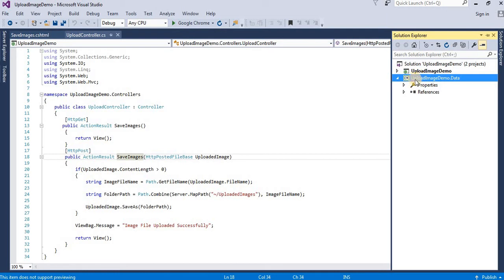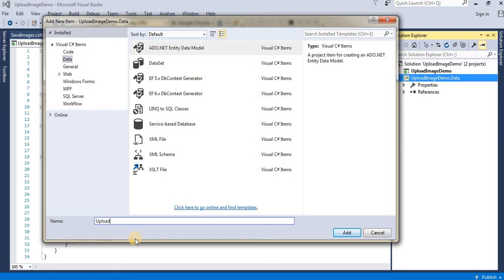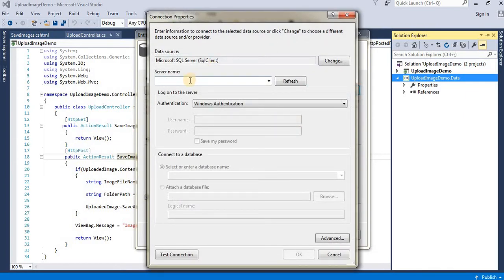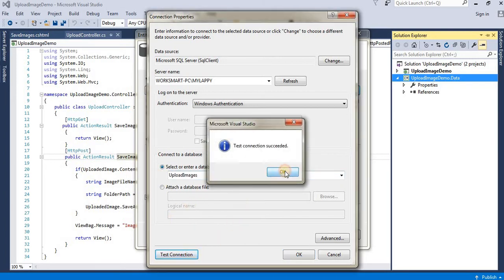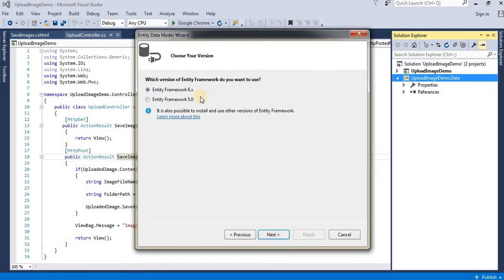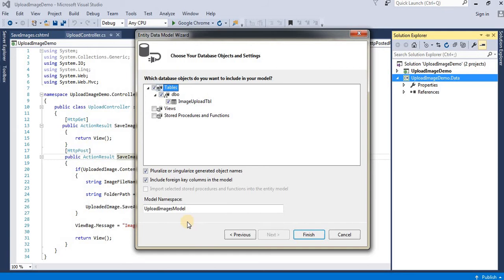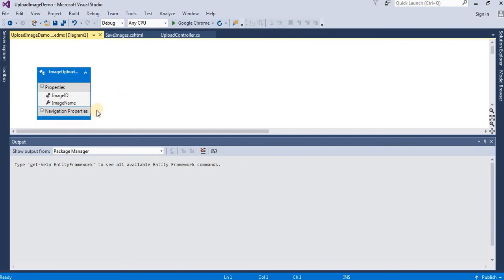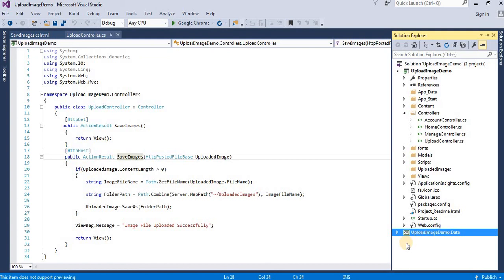Creating Edmx file or Entity Data Model from a Database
In this session,going to see show how to add a new edmx file or Entity Data Model file or EDM from your exiting database.
if you have your exiting project then you you can generate it to your project as a EDM file in data layer,
 which ultimately creates classes based on the tables in your database,used to manipulate the database.

so let us see in video by creating an entity data model from an existing
database using Entity Framework 6.0 and Visual Studio 2015. In this session going to
 connect to a database, and select database objects or entities for your model.Then generate your edmx file.